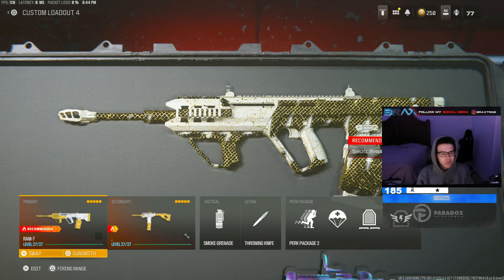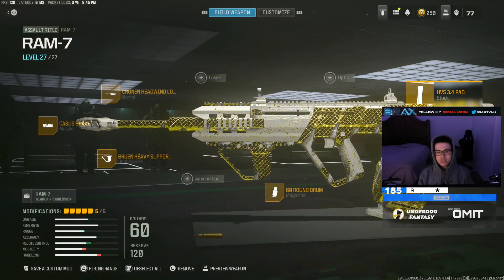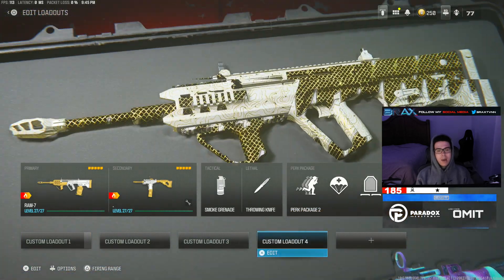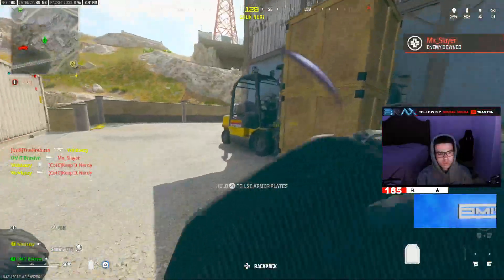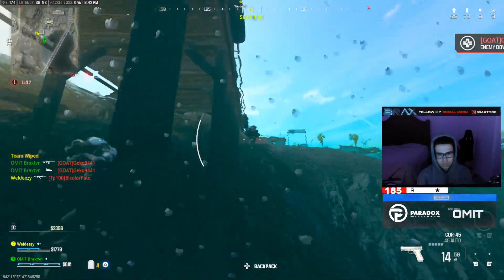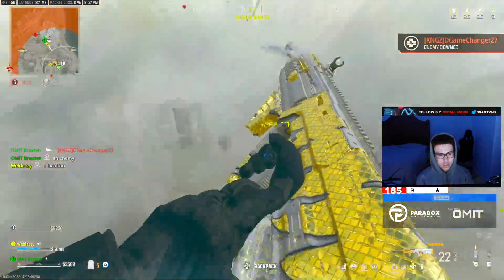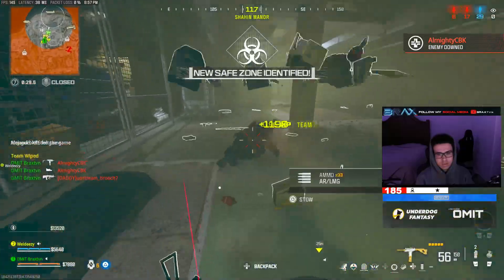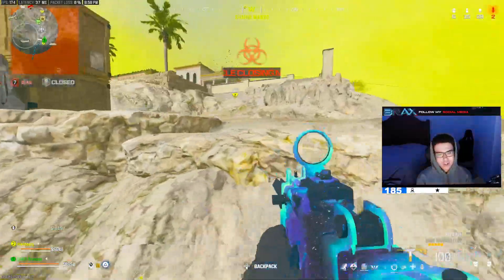this *NO RECOIL* RAM-7 is *BROKEN in WARZONE 3! (Best RAM-7 Loadout) - MW3